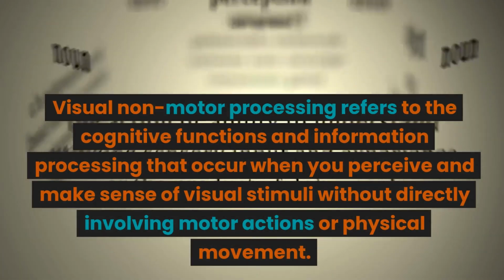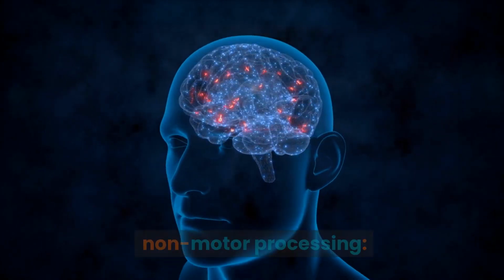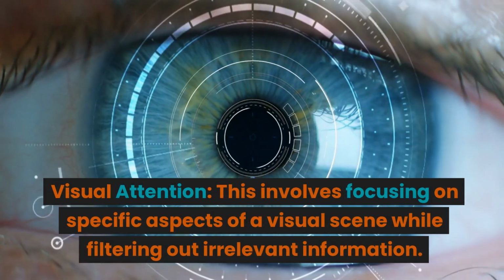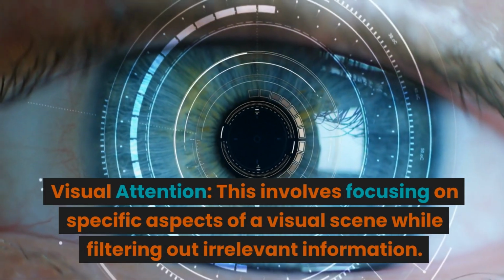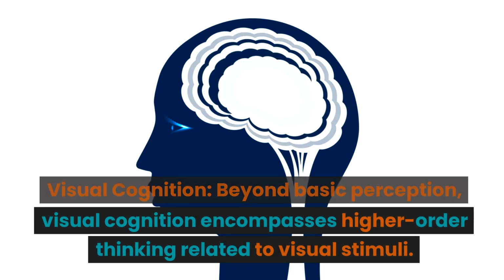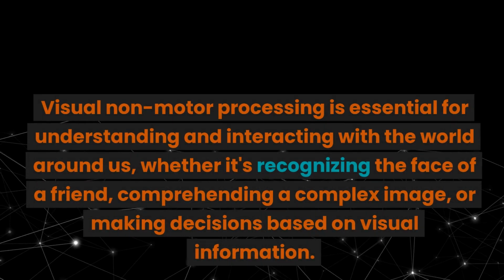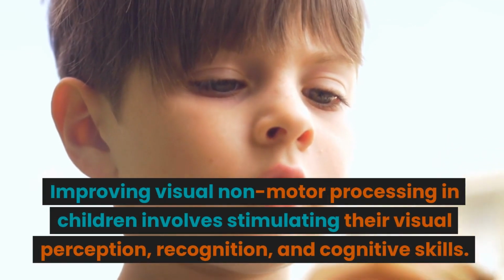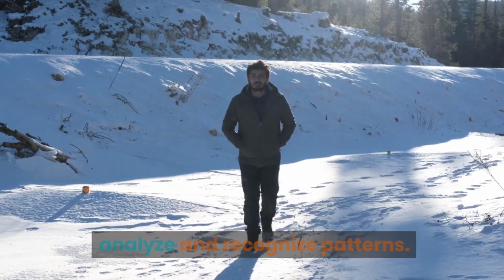Visual non motor processing